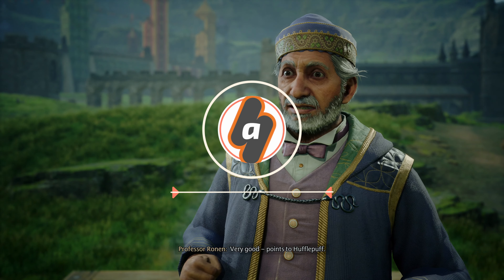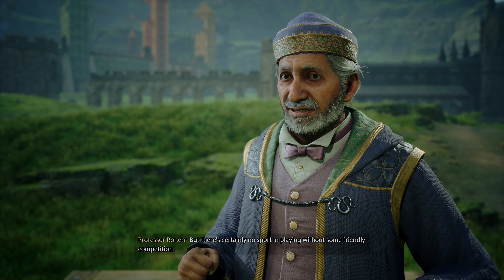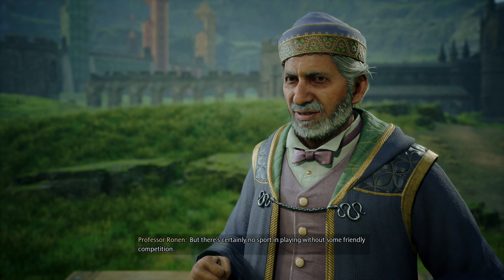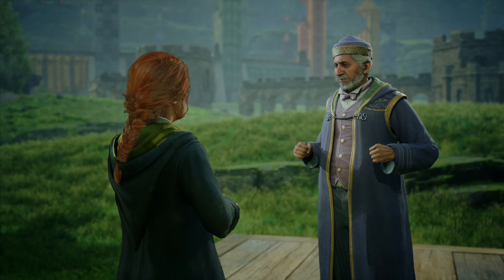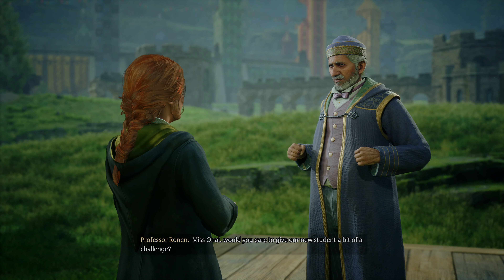EASY GUIDE: How to defeat Natsai in the Summoners Court (Charms Class) | Hogwarts Legacy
In this video, I'm going to show you my gameplay on how I defeated Natsai in the summoner's court during Charms Class. The key here was the not let go the ball while casting the spell until it reached the 30 points mark so it has time to slow down and reach 50. Remember you can clash with other balls in the court, but don't knock yours out of the court or you'll lose points. Without further ado, here is the gameplay.

0:00 Intro
0:28 First Round
1:40 Final Round
3:12 More Hogwarts Legacy videos

PS5 performance gameplay for Hogwarts Legacy, the new game in the Harry Potter Franchise developed by Avalanche Software.